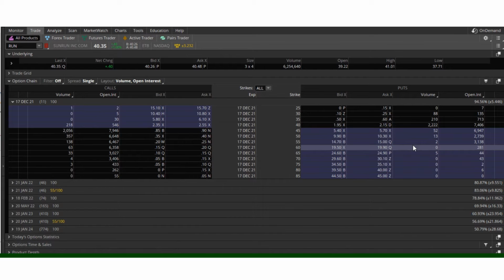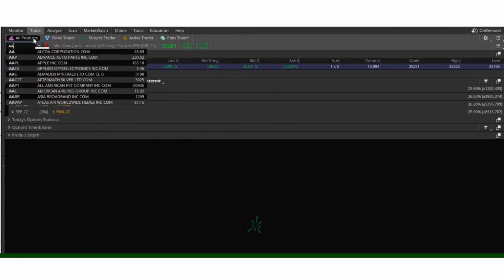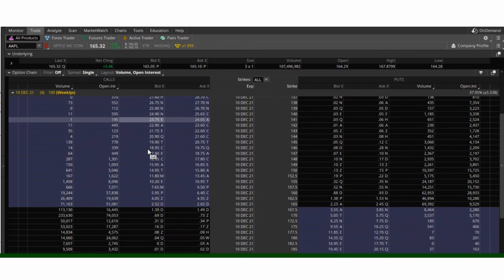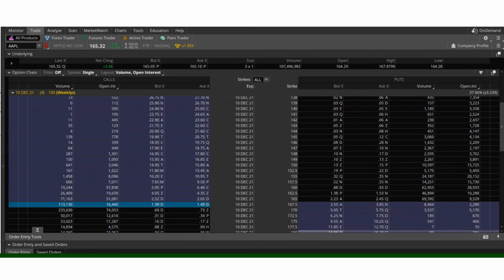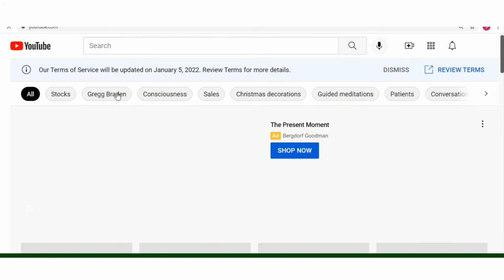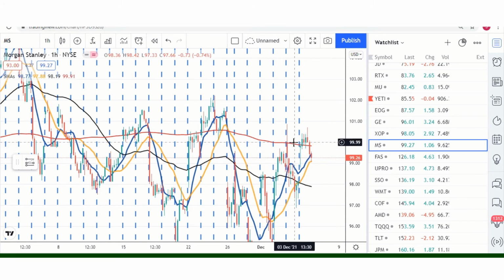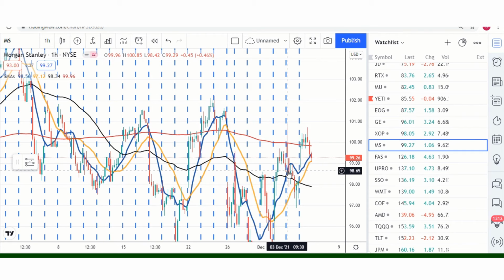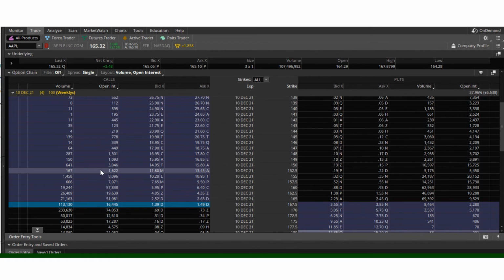Options Trading for Beginners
In today's video we will go over options trading for beginners.  We will be explaining stock options using call options and put options and what an options contract is.

We will use video tutorials for the purpose of learning about stock options and how they work.  It is not the intention of this channel to advise as to whether someone should trade or not.  That is entirely up to the viewer.

Credit:
We use chart examples using Tradingview.com and the Thinkorswim platform.

options trading for beginners call options put options what an options contract is